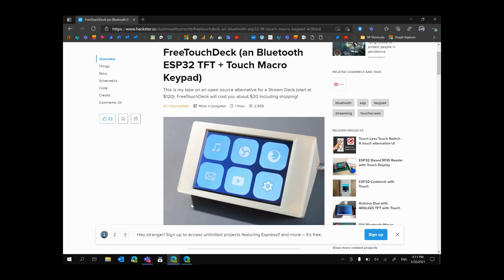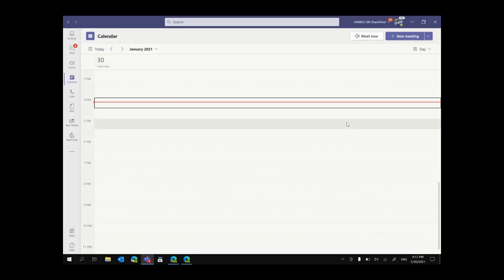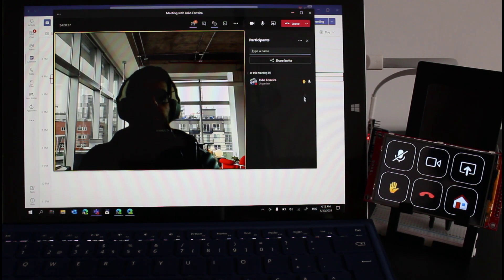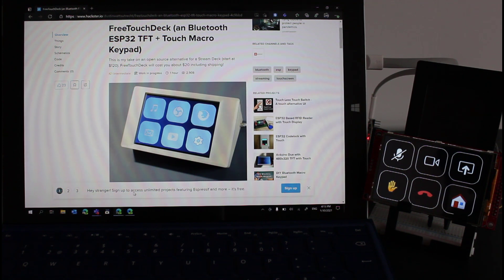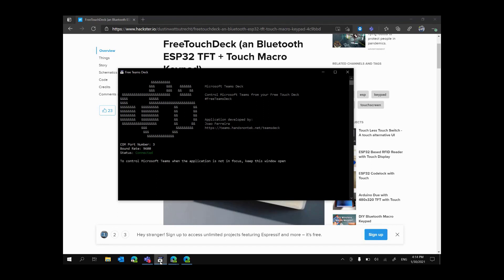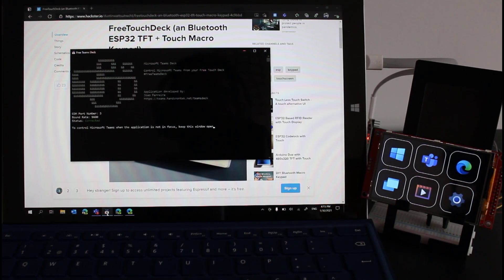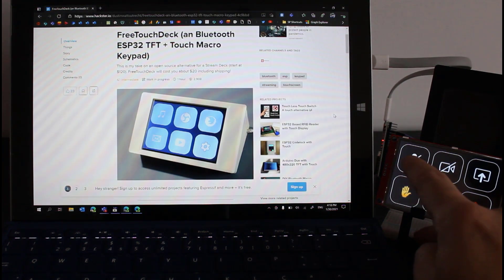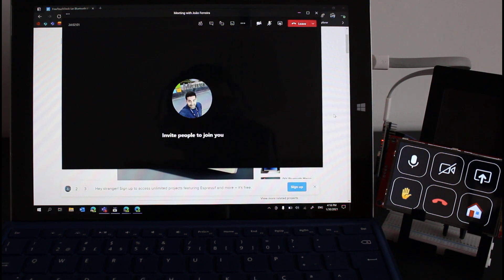How to use a Free Touch Deck to control Microsoft Teams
Check how I'm controlling Microsoft Teams meeting using a Free Touch Deck even when the Teams window is not in focus.